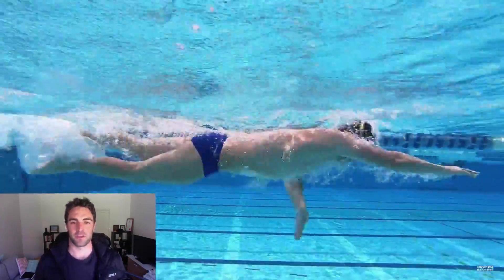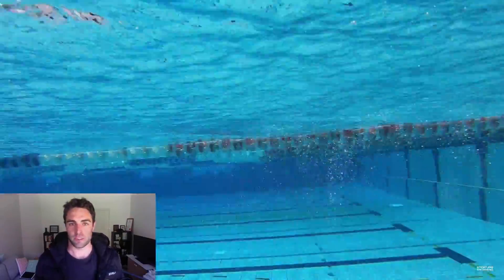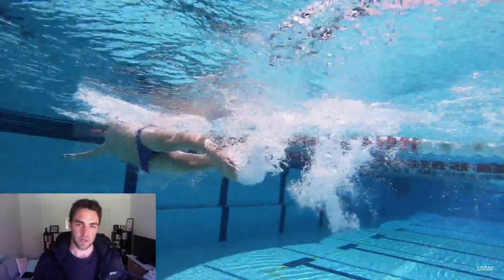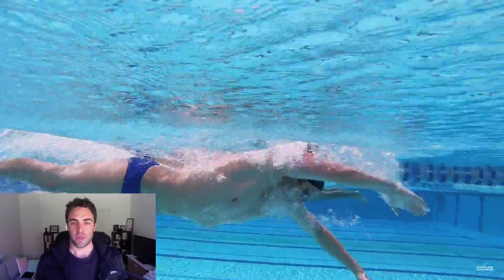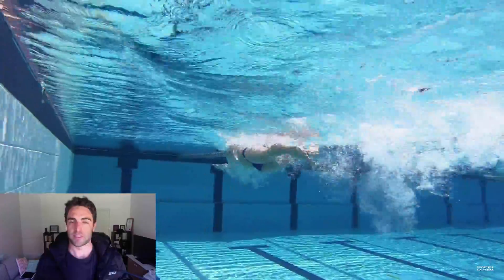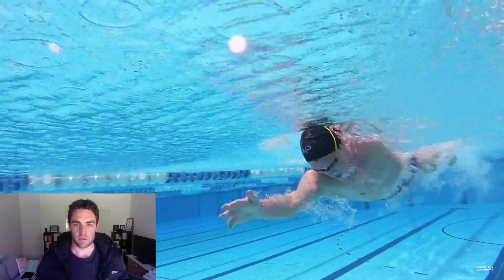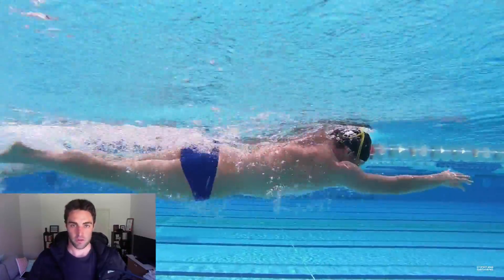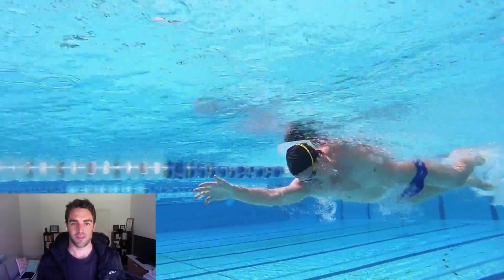Which Breathing Pattern Is Best?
Are you confused which breathing pattern you should use? Every 2, 3 or 4 strokes? Here I break it down in more detail so you can discover what works best for you.